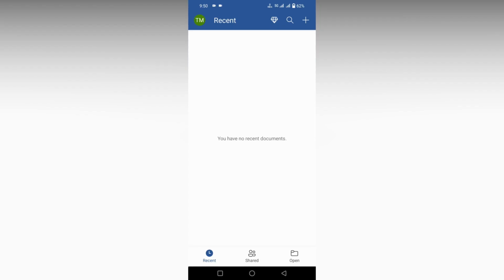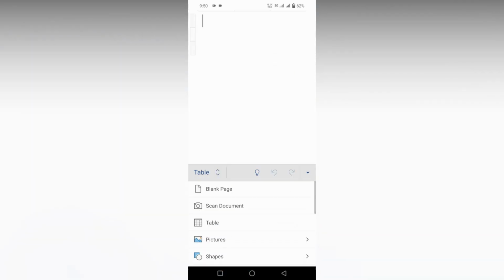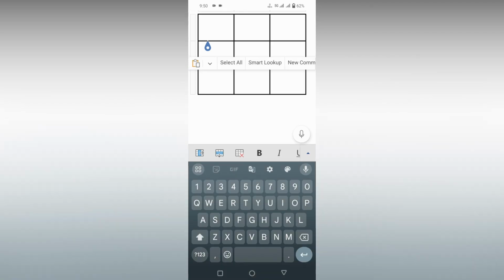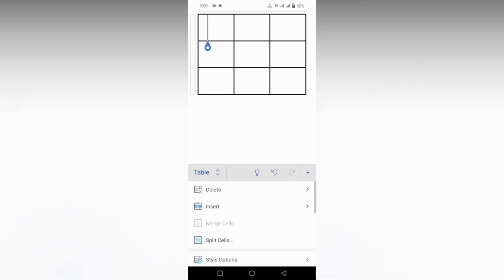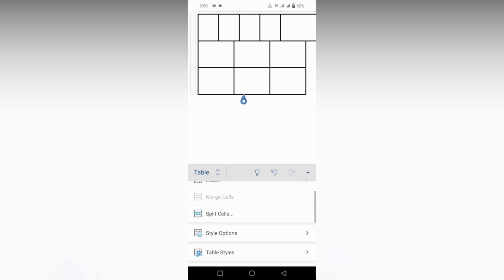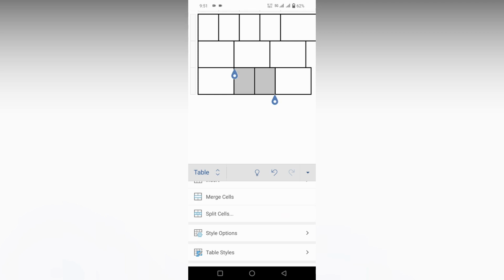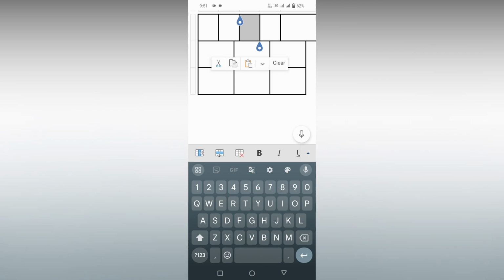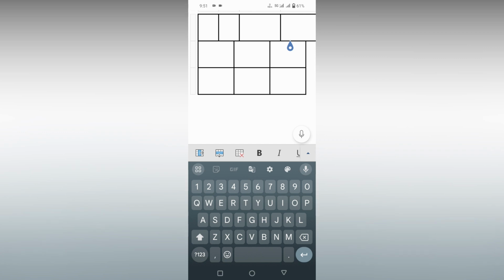How to Split cell in table in Microsoft word mobile | Split cell in table on Microsoft word mobile